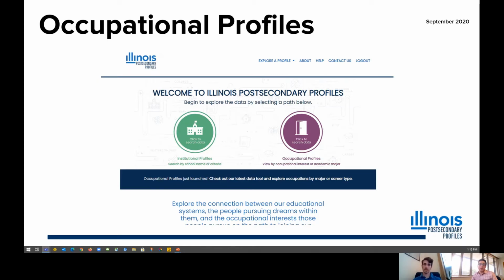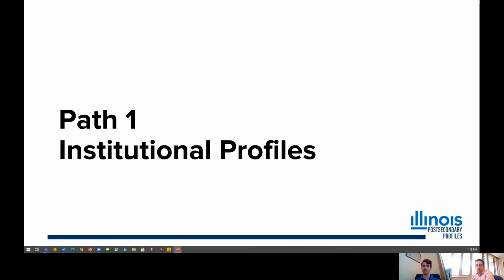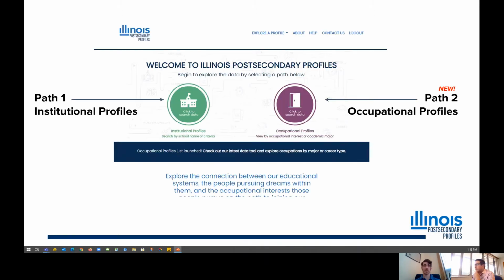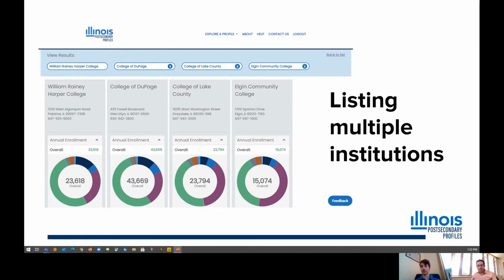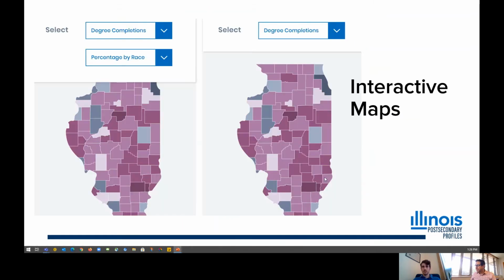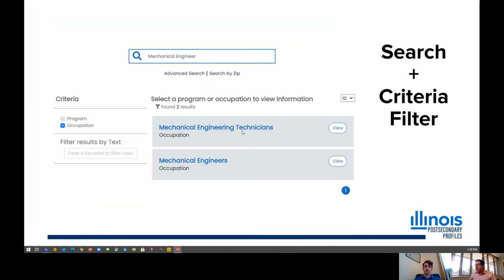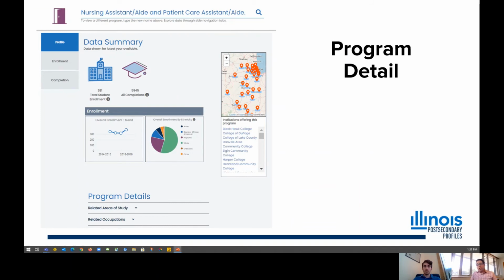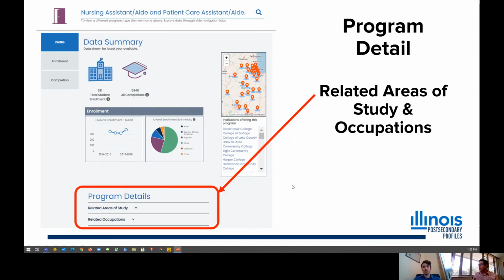Illinois Postsecondary Profiles - Occupational Profiles Launch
The Illinois Postsecondary Profiles website brings together credible and understandable data across three Illinois state agencies. In this video, Charlie Rosemond of Education Systems Center and Jason Klein of the Illinois P-20 Network review the Institutional Profiles feature of the website and preview the forthcoming Occupational Profiles feature.